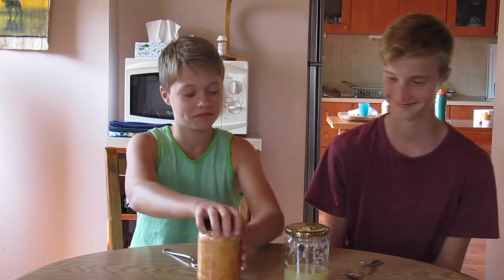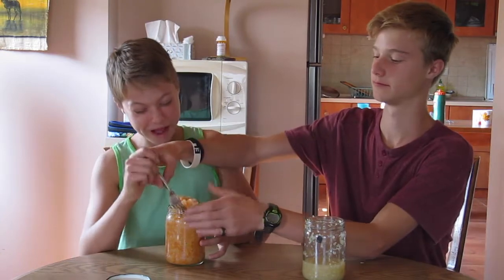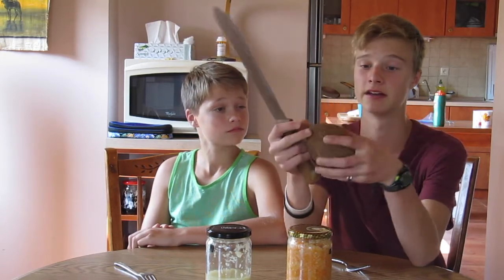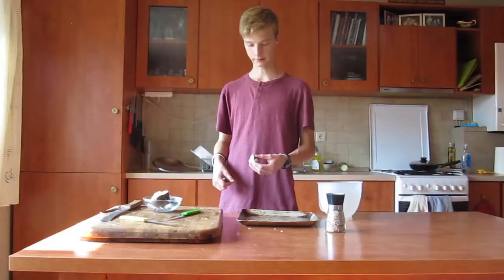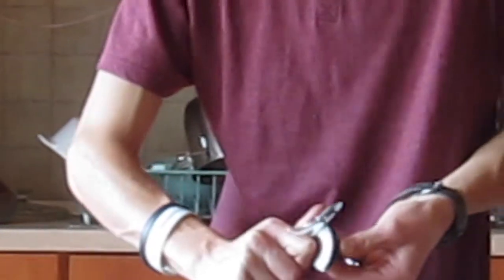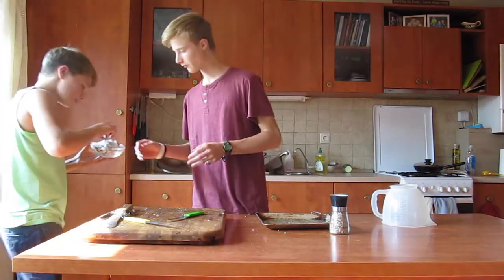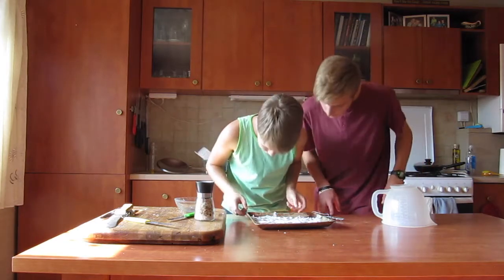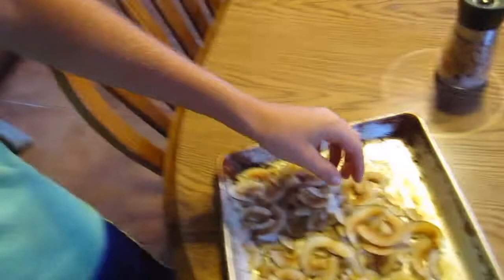vlog #6 bros bust a nut